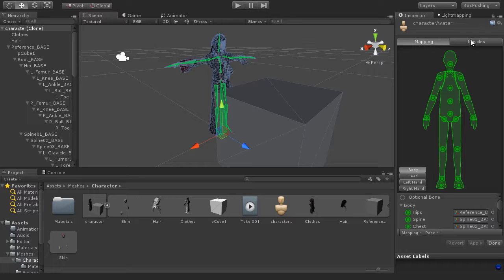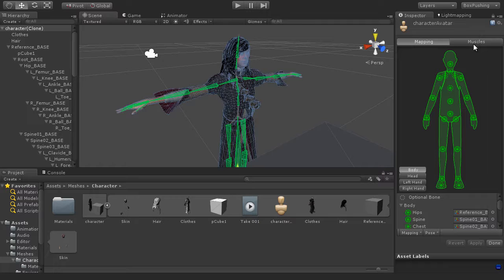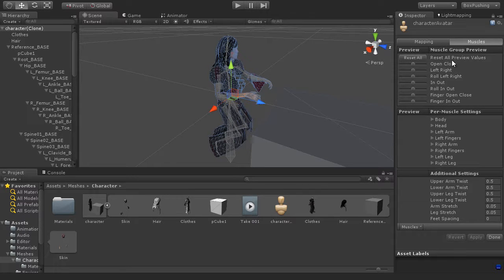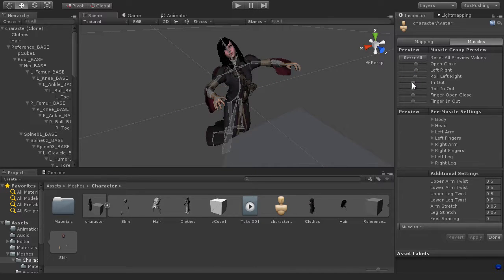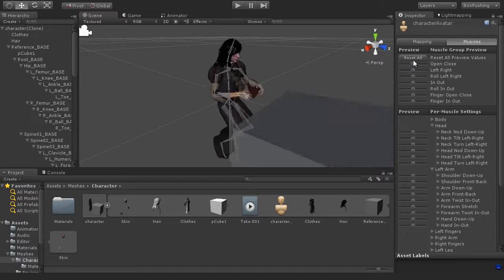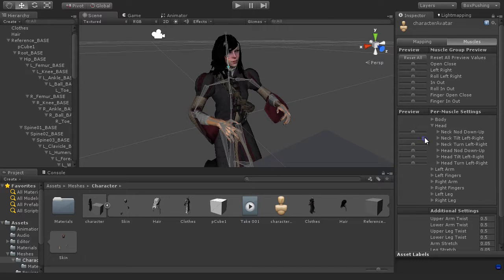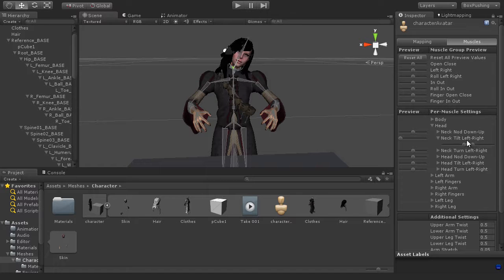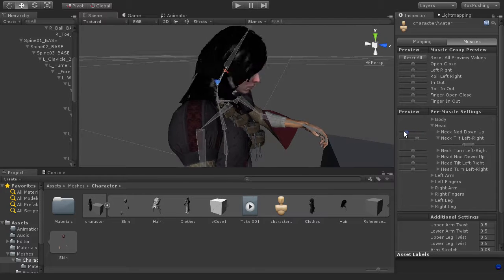3D Puzzle game development Lesson 5- Skinning and Muscles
We are going to learn how to Skin our character in Unity. We will also explore how to play with the Muscles in our game development stage. This video will teach you how to develop your own best character in a 3D puzzle game.